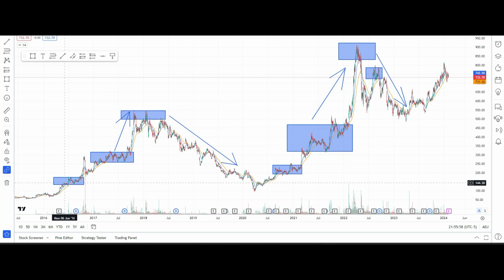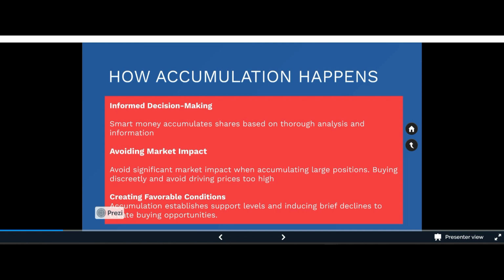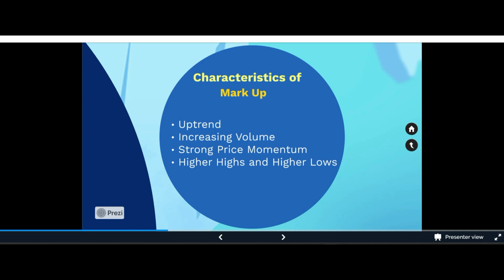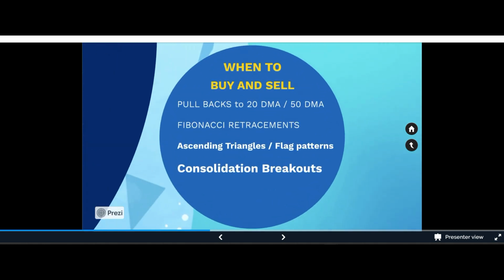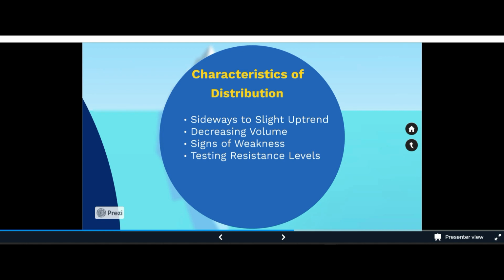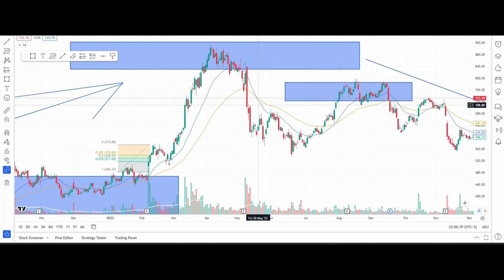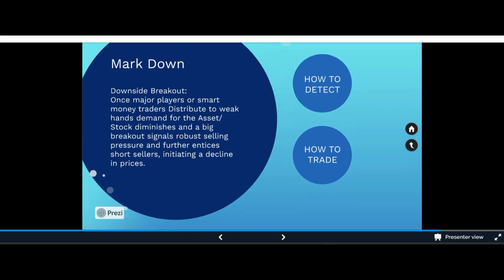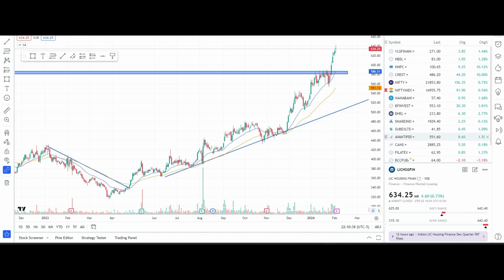All about Wyckoff Price Cycles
Wyckoff Price Cycle : Accumulation Phase

Uncover the secrets of smart money as we delve into the Wyckoff Accumulation Phase. Learn to identify sideways movements, decreasing volume, and potential springs or shakeouts. Elevate your trading game with insights from informed institutional investors.

 Markup Phase in Wyckoff Price Cycle

Wyckoff Markup Phase is where prices soar as demand overtakes supply. Understand the key characteristics of an uptrend, increasing volume, and robust price momentum. Equip yourself with the knowledge to ride the market wave during this crucial phase.

Distribution Phase in Wyckoff Price Cycle

Distribution Phase starts as smart money strategically sells shares to the public. Identify sideways movements, decreasing volume, and signs of weakness in price action. Stay ahead of the game by recognizing potential shifts in market dynamics during this phase.

Markdown Phase: Wyckoff Price Cycle

 Wyckoff Markdown Phase starts as prices decline amid increased selling pressure. Gain insights into downtrends, decreasing volume, and potential selling climaxes. Learn strategies to navigate and capitalize on opportunities in this challenging market environment.